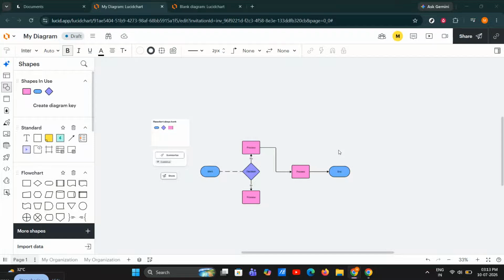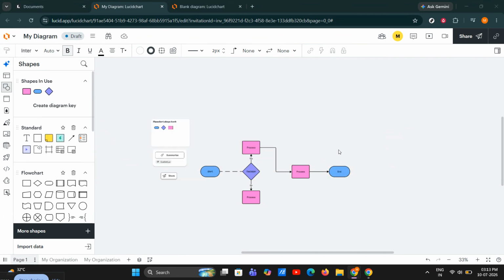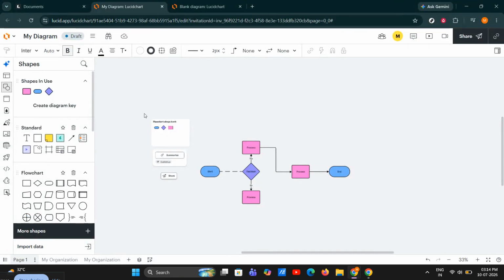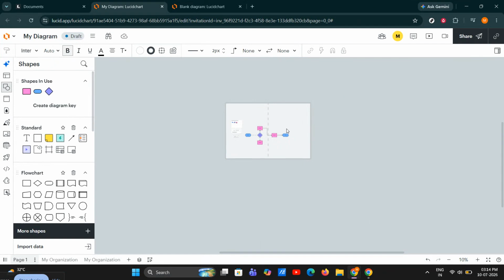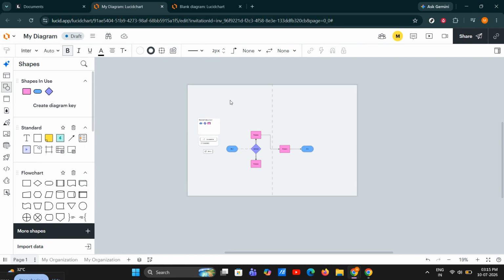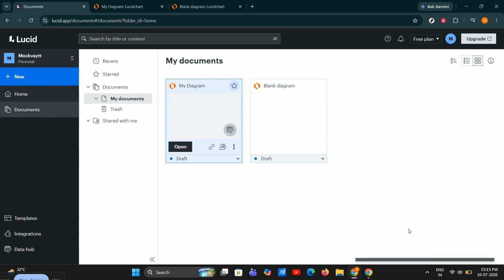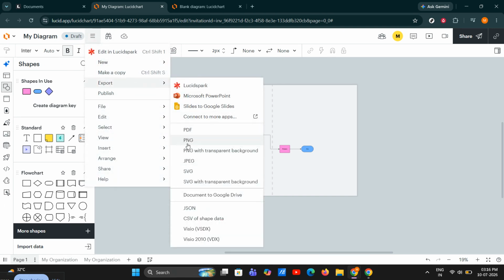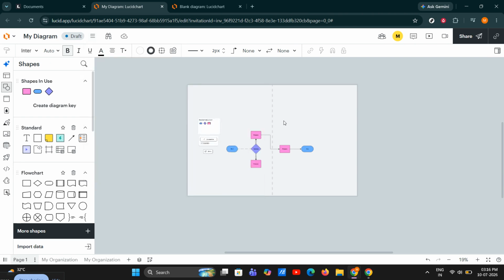Fix Lucidchart PDF Export Error (Easy Troubleshooting Guide)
Learn how to fix Lucidchart PDF export errors with simple troubleshooting steps. This guide shows how to use incognito mode, adjust document settings, duplicate the file, and test alternate export formats.

🕚Timestamps:
0:00 Intro
0:17 Try Incognito Or Private Mode
0:46 Turn Off Infinite Canvas And Enable Page Tiles
1:30 Duplicate The Document And Export The Copy

✍️What You’ll Learn In This Video:
• How To Fix Lucidchart PDF Export Errors
• How To Use Incognito Mode To Troubleshoot Export Issues
• How To Turn Off Infinite Canvas In Lucidchart
• How To Enable Page Tiles For Better PDF Exports
• How To Duplicate A Lucidchart Document Safely
• How To Test PNG Or JPEG Export As A Fix Check
• How To Identify Whether The Issue Is Browser Or Document Related

💡Pro Tips:
• Clear browser extensions if incognito mode works but normal mode fails.
• Use Page Tiles for large diagrams to reduce export timeouts.
• Export a duplicate file if the original document seems stuck or corrupted.
• If PDF fails but PNG works, simplify the diagram before exporting again.

🌐 Lucidchart Help Center:
help.lucid.co